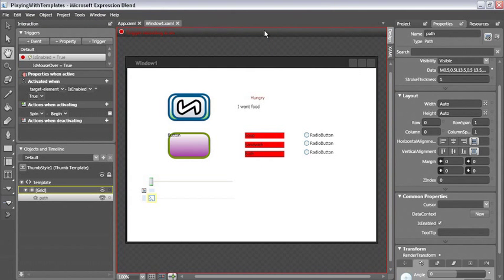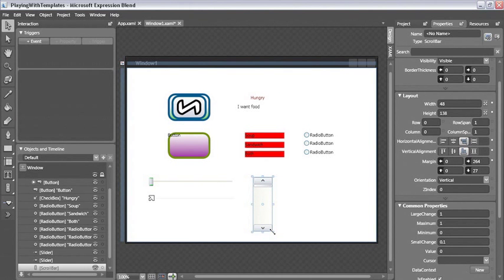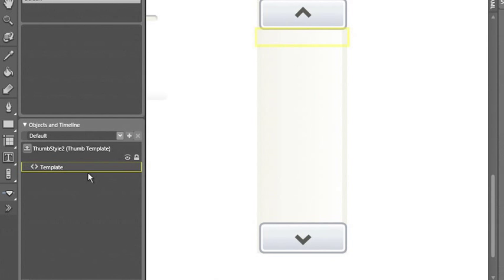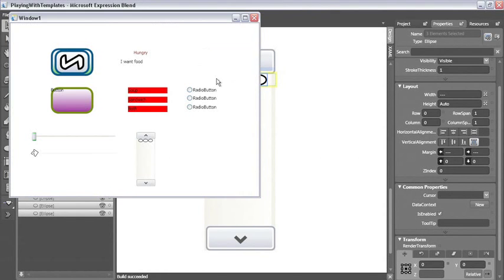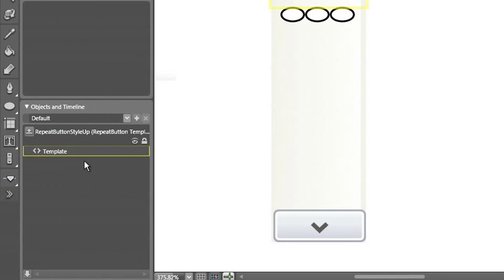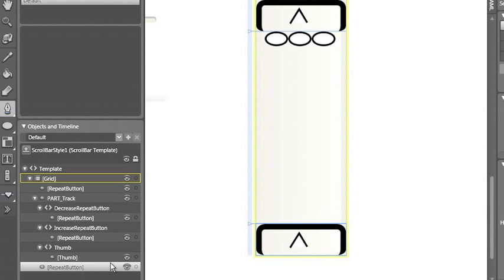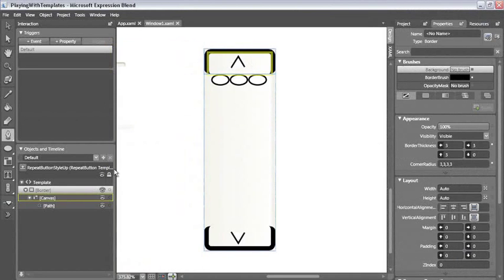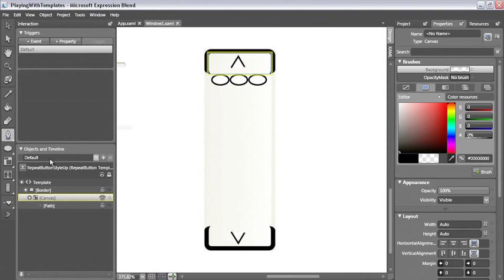TEBES P03 C03 L08 Creating a Scroll Bar